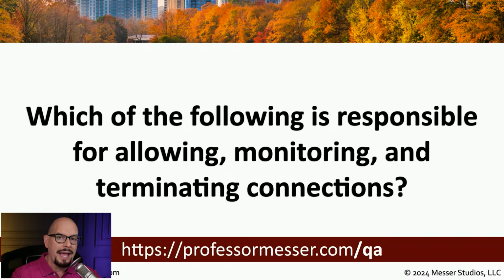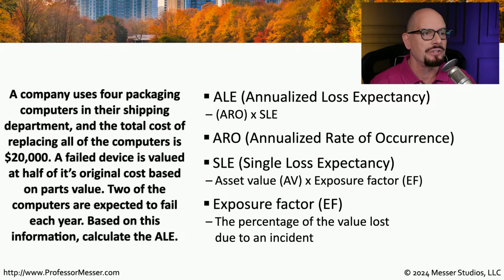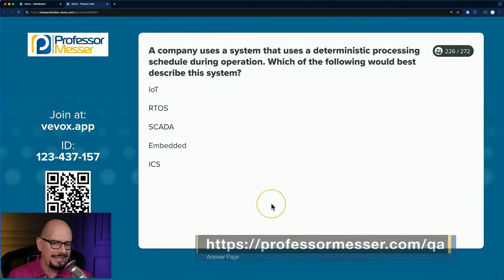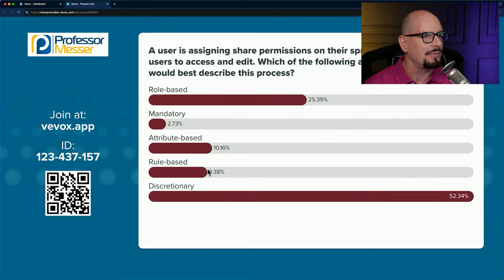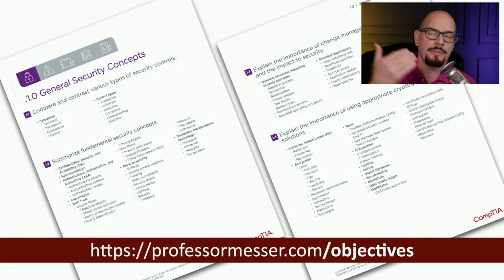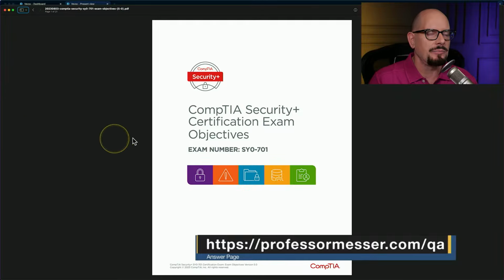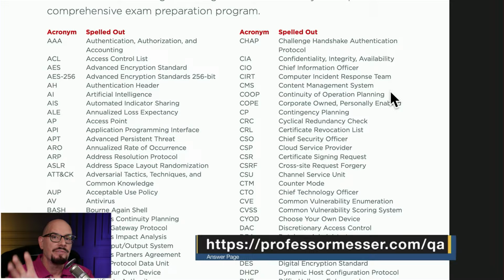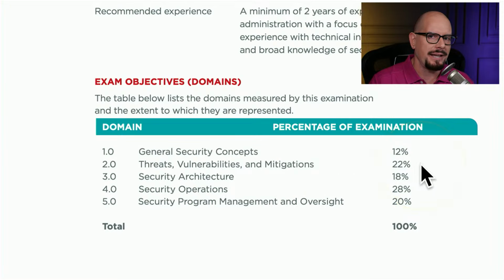Professor Messer's SY0-701 Security+ Study Group - October 2024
00:00 - Pre-Show
   10:05 - Start Time
   10:41 - Vevox
   11:04 - Sample Question
   12:09 - Announcements
   13:38 - CompTIA Objectives
   17:02 - Discord
   17:58 - Vouchers
   21:04 - Answer
   23:25 - Question 1 (Performance-Based)
   32:50 - Answer
   36:02 - Question 2
   39:15 - Answer
   44:00 - Question 3
   47:08 - Answer
   55:07 - Question 4
   58:09 - Answer
1:04:23 - Question 5
1:11:45 - Answer
1:13:28 - Question 6 (Practice Exam)
1:14:58 - Answer
1:18:30 - CompTIA Objectives
1:20:21 - Calendar
1:22:42 - After Show
1:25:30 - Is it possible to take 5 sessions of this study group and earn 50 CEU credits?
1:30:55 - If one is getting ready to turn 60 years old and looking to find a job in IT Security, is this crazy to do at that age, or is age just a number?
1:40:46 - Do you have any last minute tips for one taking the Security+ exam tomorrow?
1:46:35 - When and where are RTOS used in the IT industry?  Factories?
1:53:34 - Do you recommend learning all the acronyms?
2:00:46 - What is the coolest access control vestibule you have seen?
2:08:26 - Does CompTIA give any partial credit for MCQs or PBQs?
2:12:14 - How many questions per section would you say a person one would need to study to pass the exam?